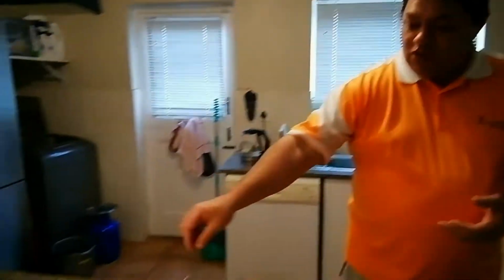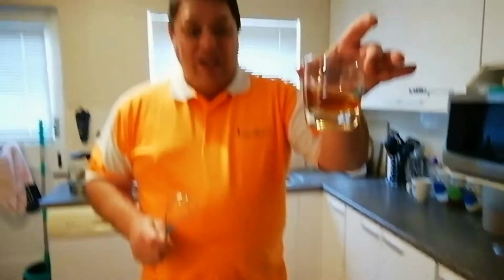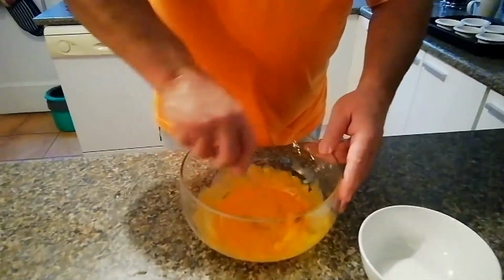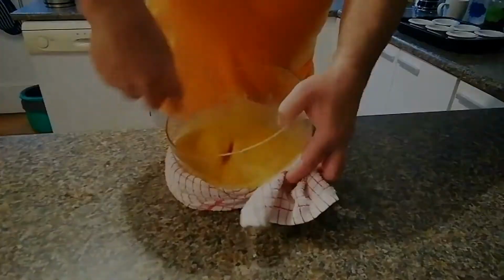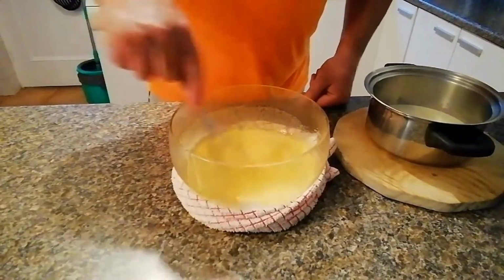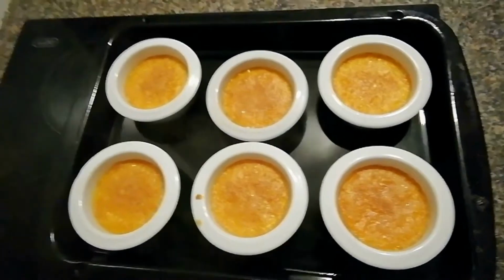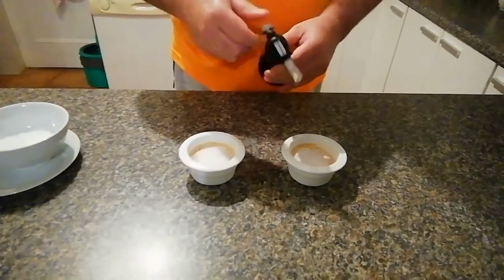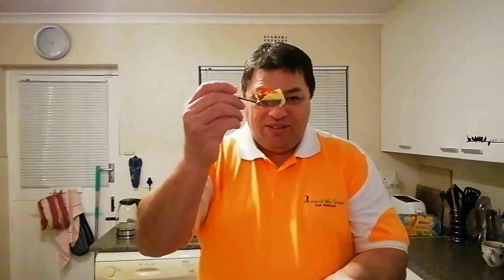Creme Brulee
100g castor sugar
6 egg yolks
1 tsp vanilla extract
500ml fresh cream